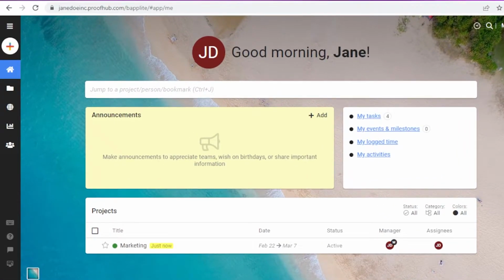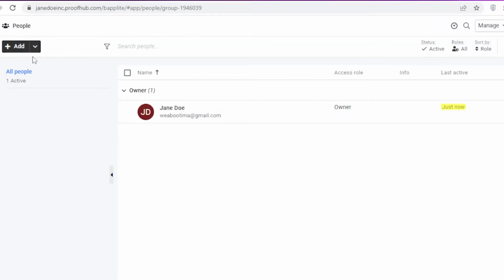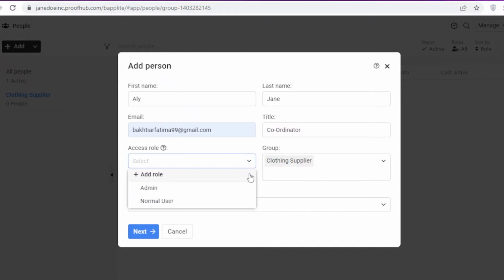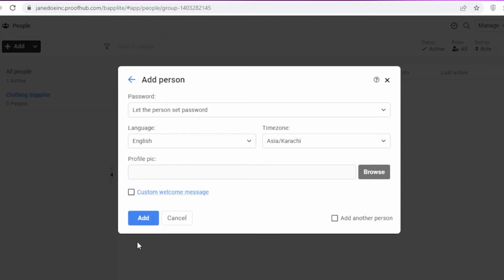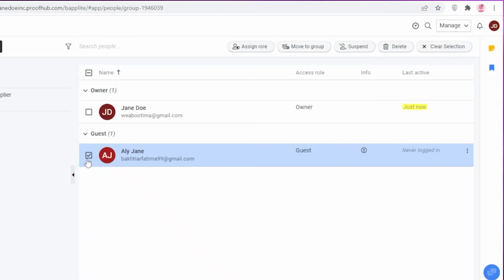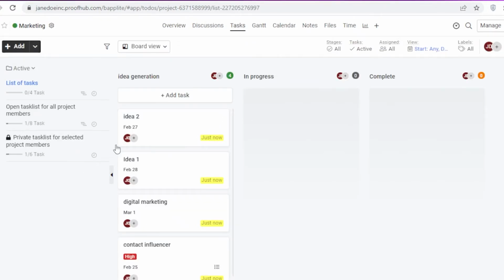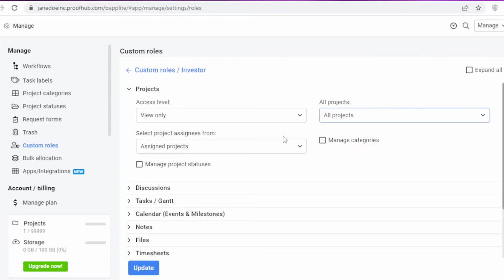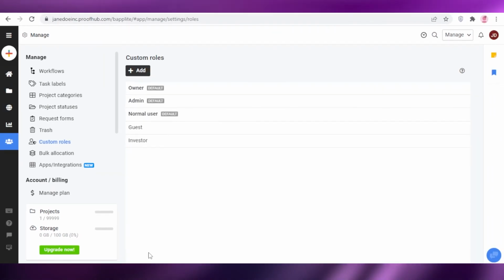How To Use Active Collaboration On Proofhub | Simple Tutorial In (2025)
In this video I show you  How you can get Started with Proofhub, What are the different features we get in Proofhub and how you can use Proofhub for Task Management, Active Collaboration, Project Reports and Much More in 2025 as a Beginner.